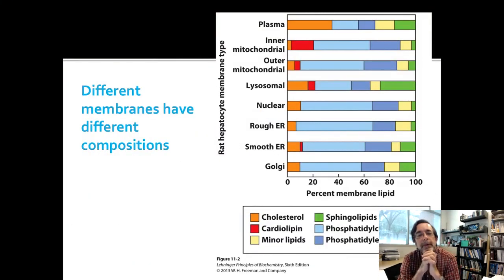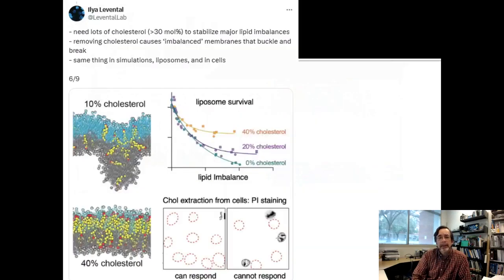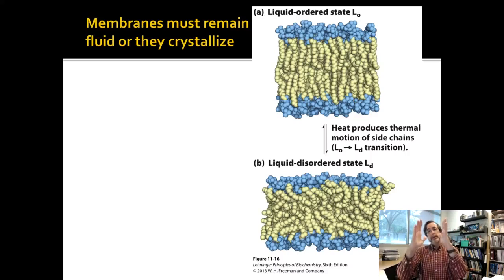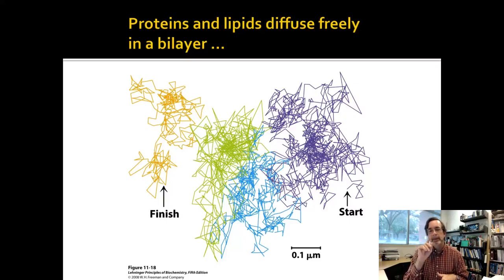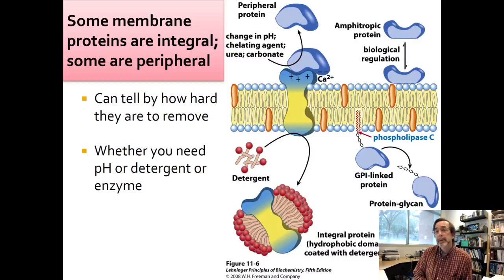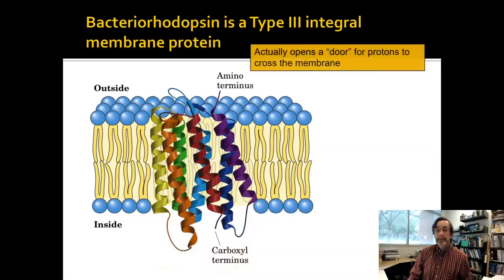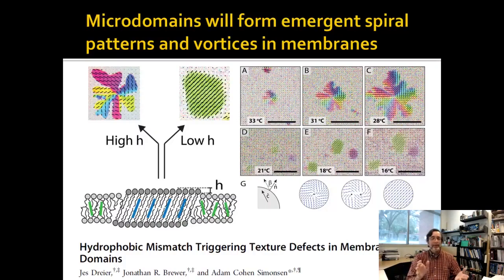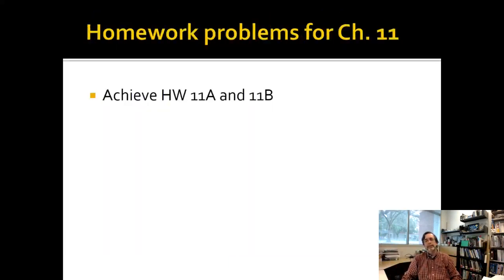4361 Mini Lecture 21a: Cholesterol in Membranes and the Fluid Mosaic Model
Different membranes have different compositions
0:18
Some lipids orient toward the inside, others towards the…
1:12
Membranes have a different outside than inside (and enzymes…
2:45
Why would cholesterol prefer saturated lipids?
7:33
Gram negative bacteria
8:33
Gram-negative bacteria have an outer membrane made of Lipid…
9:30
Gram-positive bacteria have the cell wall and peptidoglycan…
10:03
The "fluid mosaic model" of a membrane
10:33
Membranes must remain fluid or they crystallize
12:24
Membranes will flow differently depending on their lipid…
13:24
Membranes made from cis fats are more liquid and better for…
15:39
To keep the membrane fluid at lower temperatures, E.coli…
17:24
Fluid membranes fuse to each other
18:00
Proteins and lipids diffuse freely in a bilayer
18:54
The actin -attached proteins make a "picket fence" that…
21:24
Proteins and lipids diffuse freely
21:45
Can figure out where a domain is by finding glycosylation…
22:48
Some membrane proteins are integral; some are peripheral
24:54
Annexin protein binds to charged lipid head groups
28:12
Can attach a lipid to a protein to anchor it to the inside…
28:57
Different types of integral membrane proteins
30:54
What would bacteriorhodopsin look like on a hydropathy plot?
32:42
What do you conclude if you see this on a hydropathy plot?
34:00
Charged residues outside; interface; residues inside
35:06
Charged residues outside; Tyr or Trp at water-lipid…
35:45
Natural membrane
36:09
Some areas in the membrane are "islands" of different lipids…
37:27
GPI -linked proteins will concentrate in microdomains
37:54
Microdomains will form emergent spiral patterns and vortices…
38:15
Top View of a Lipid Bilayer during electroporation (computer…
39:18
To make a big "door" in the membrane, make a beta -barrel
40:09
Hemolysin dissolves by itself then assembles to punch a hole…
41:27
The FepA protein is big enough to transport a small protein…
42:12
Crystallized proteins carry along lipids "frozen" in place:…
42:36
Cardiolipin is a "lipid staple" that will hold proteins in…
43:57